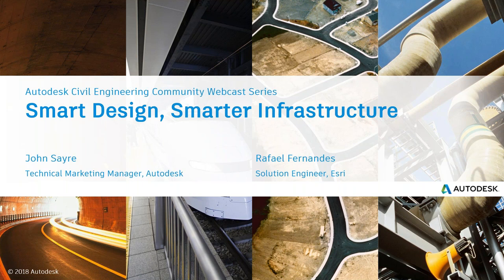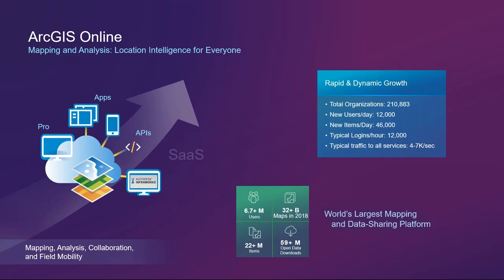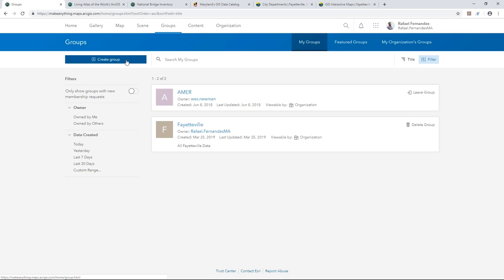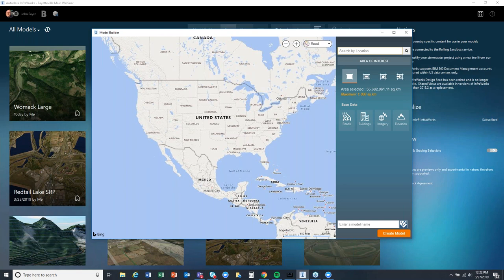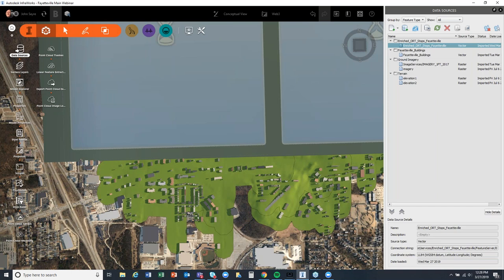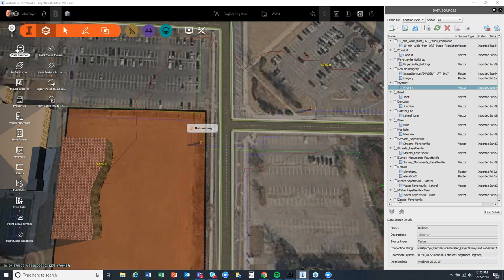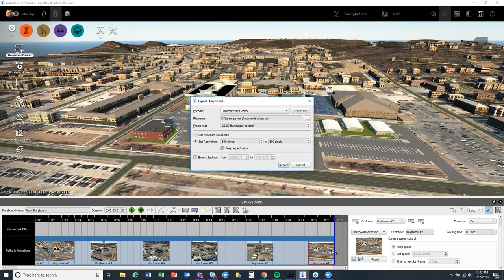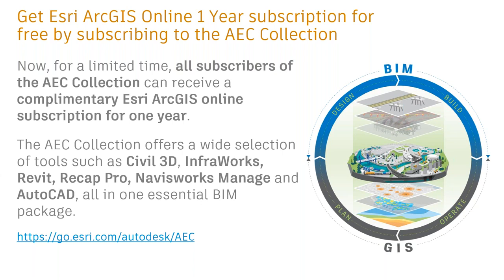[Webinar] Autodesk and Esri: Smart designs, smarter infrastructure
Through Autodesk’s partnership with Esri, we are helping to create the next evolution of how we do ‘smart’—smart cities and smart infrastructure. By combining the Esri Geospatial Cloud and Autodesk’s leadership in design analysis, planners and designers can better understand projects in relative context: how the natural and existing built environment will interact with new projects.

In this webinar, Rafael Fernandes from Esri and John Sayre from Autodesk will demonstrate how integrating ArcGIS Online in InfraWorks can better support your design workflows.

Watch our discussion about:

• The bigger picture - how BIM and GIS play roles in the project lifecycle
• Using ArcGIS Online – Esri’s SaaS software that enables AEC design professionals to access GIS information
• Accessing rich GIS attribute data such as land use or water utility information
• Accessing Esri’s Living Atlas
• Verifying data with Collector for ArcGIS on your mobile device where you can access and edit a web map that refreshes in your InfraWorks model.
•Bringing data into InfraWorks
• Running traffic simulation and analysis
• New enhancements to the Autodesk Connector for ArcGIS in InfraWorks:
•Raster and Portal support
•A sneak peek into InfraWorks 2020

Presenters:
• Rafael Fernandes, AEC Solutions Engineer at Esri
• John Sayre, Infrastructure Technical Marketing Manager at Autodesk

* Esri is offering select Autodesk customers a complimentary one-year subscription to Esri ArcGIS Online - the premier repository for GIS information. This offer is available to Autodesk AEC Collection subscribers and Autodesk EBA customers. To take advantage of the offer, eligible customers can contact their contract manager.